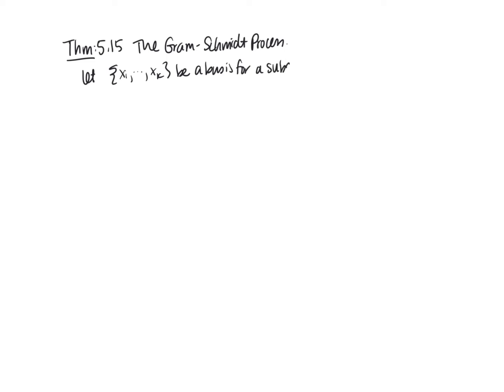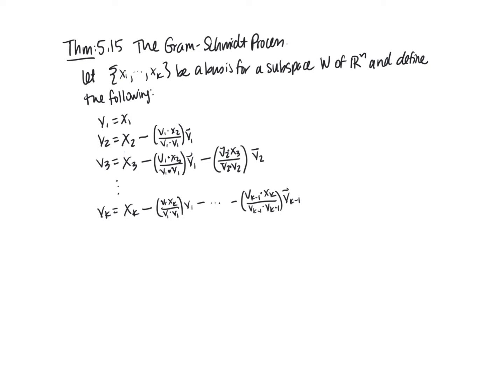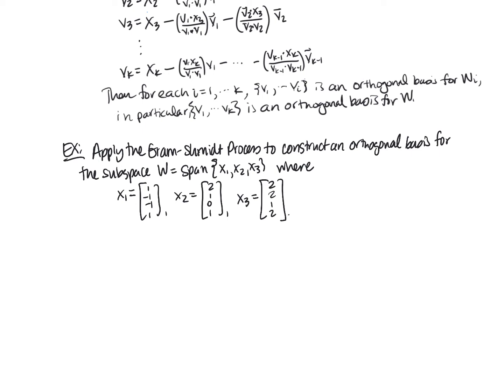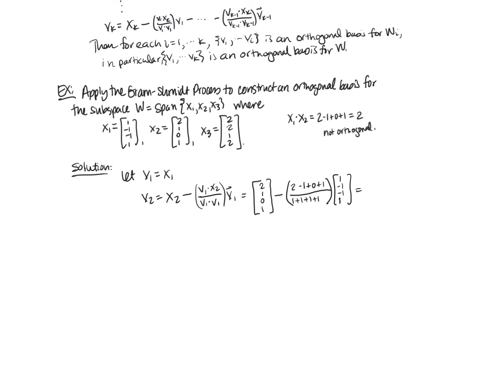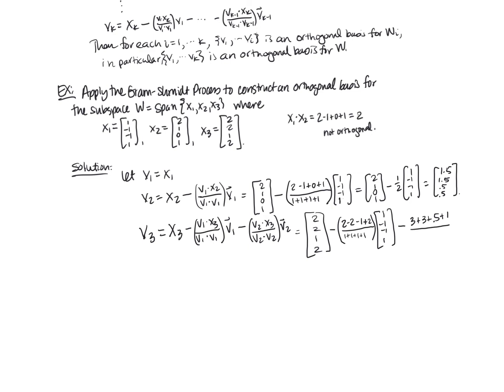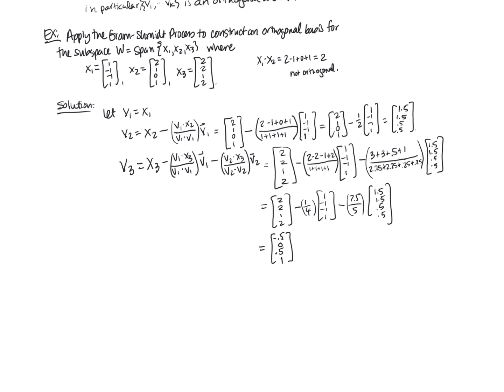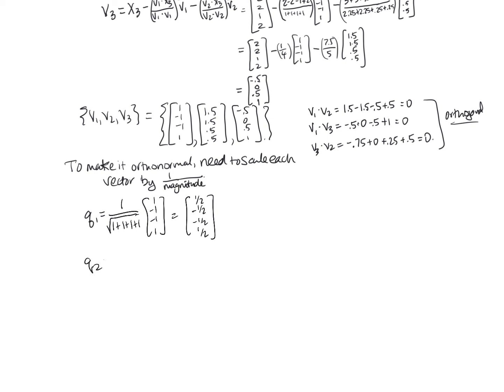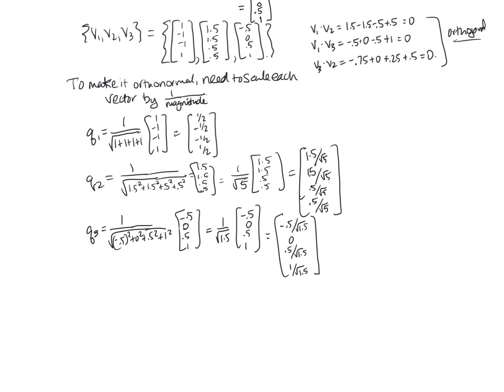Linear Algebra Gram Schmidt part 2